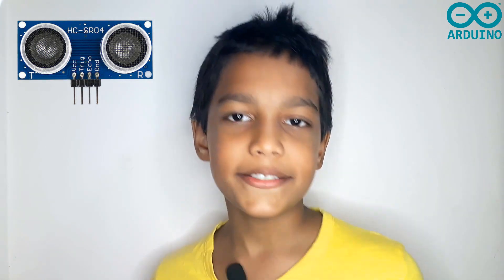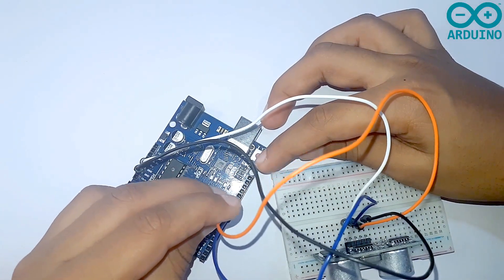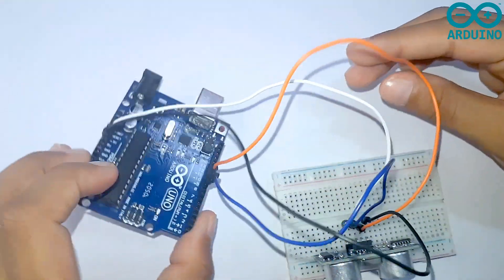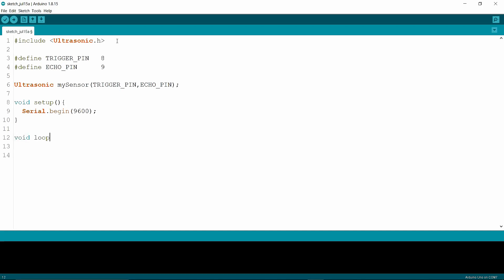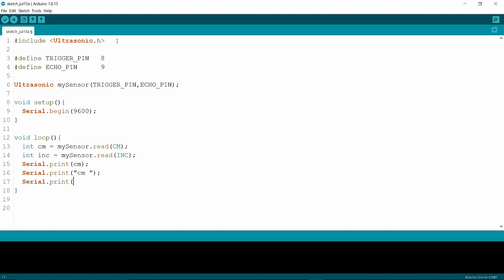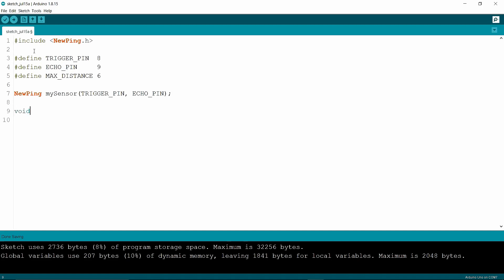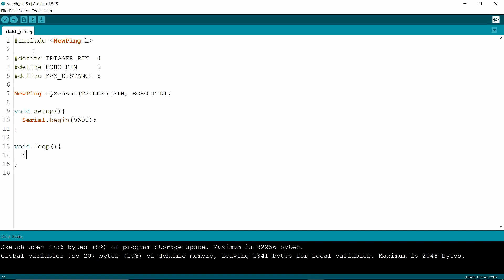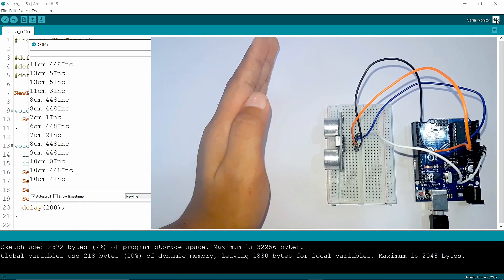Interfacing Ultrasonic sensor (SR05) with Arduino full explanation | Arduino tutorials for Beginners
This video is about using the popular SR05 Ultrasonic Sensor with an Arduino Uno to make distance measurements ( Ultrasonic.h & NewPing.h ). You can use these measurements in many applications from robot object avoidance to parking sensors.

If you have any questions related to this project then let me know in this comment section below.